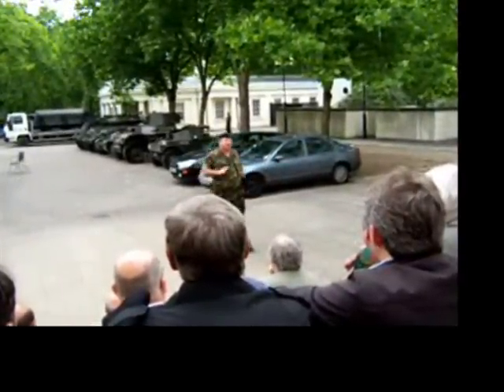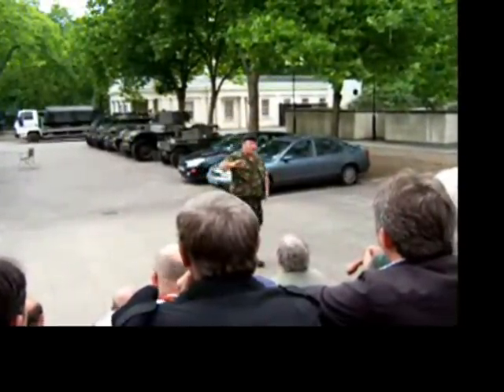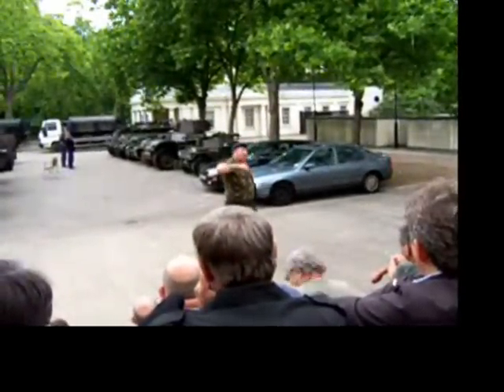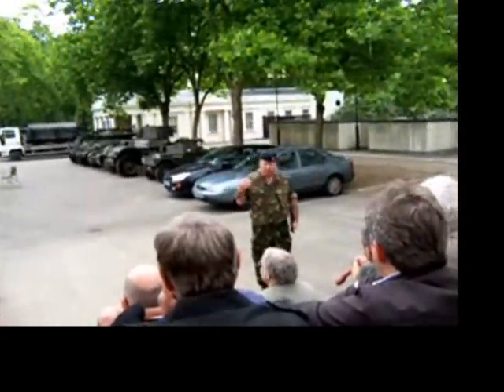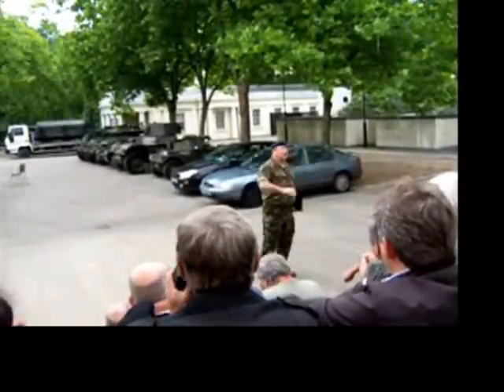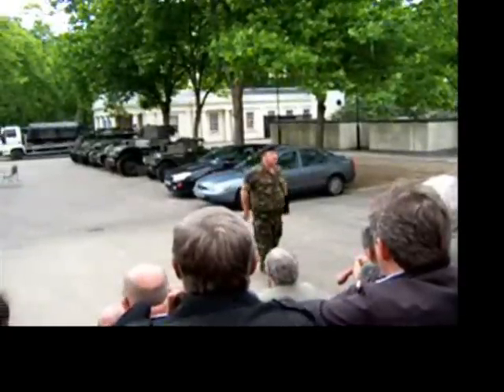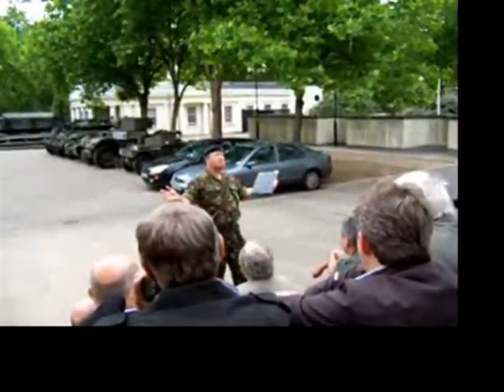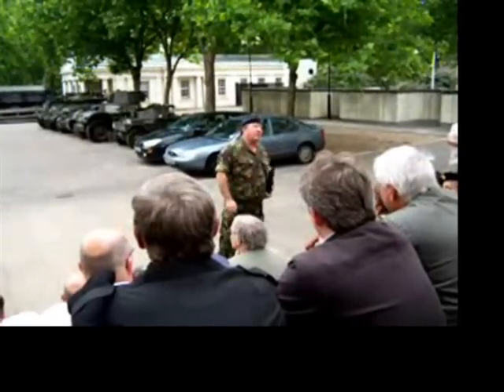Maj. Whatley Briefing Part2